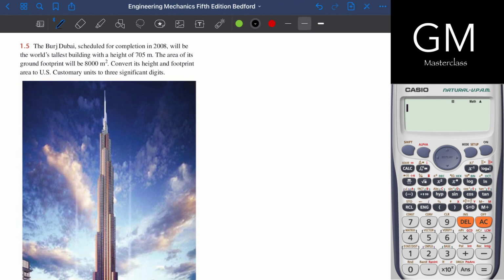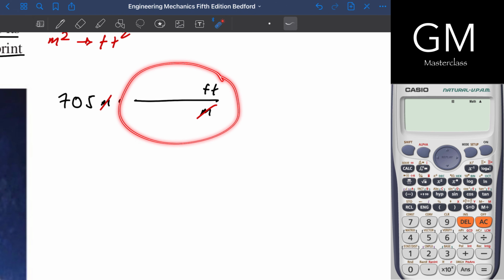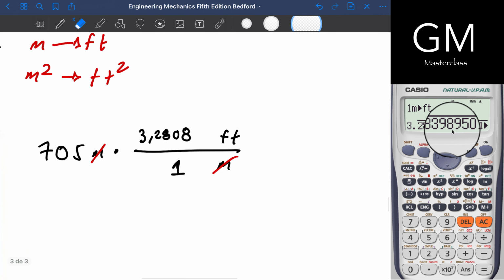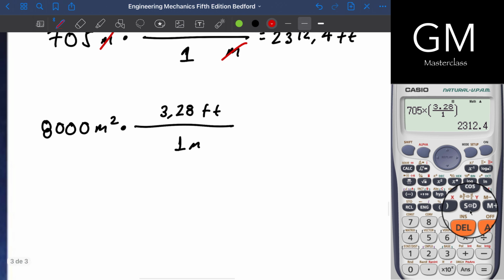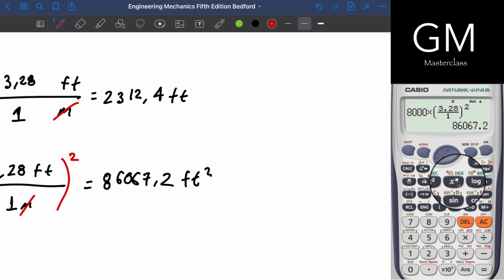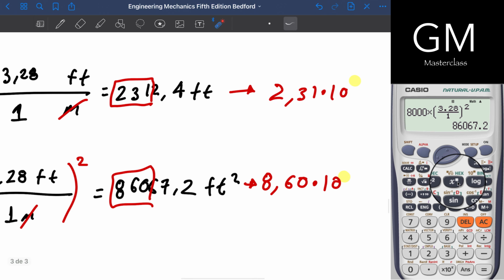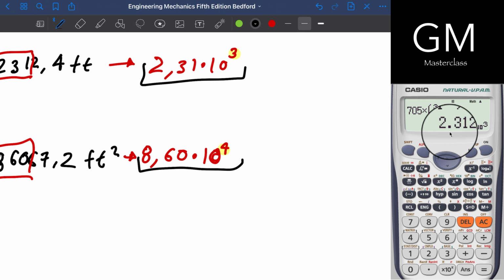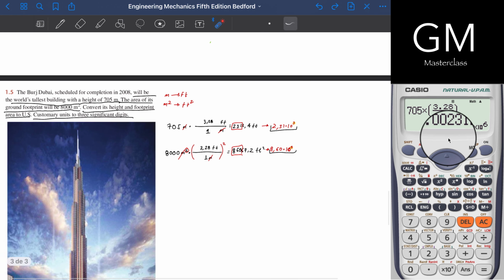12.5 Problem engineering mechanics statics fifth edition Bedford fowler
1.5 The Burj Dubai, scheduled for completion in 2008, will be
the world s tallest building with a height of 705 m. The area of its
ground footprint will be 8000 m2. Convert its height and footprint
area to U.S. Customary units to three significant digits.